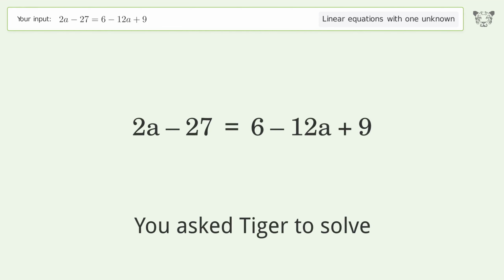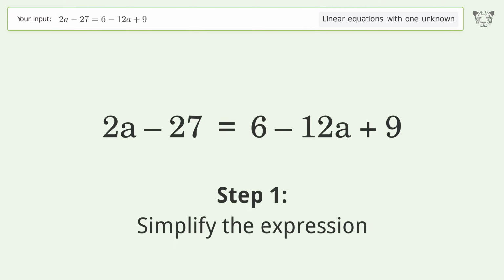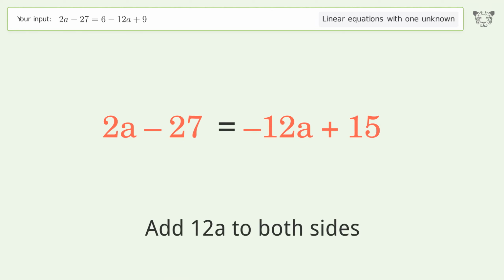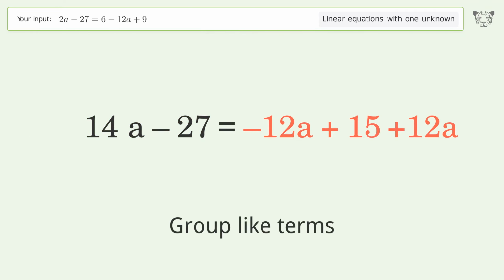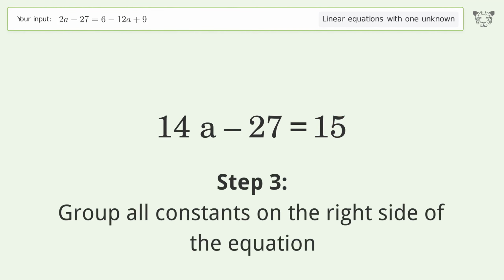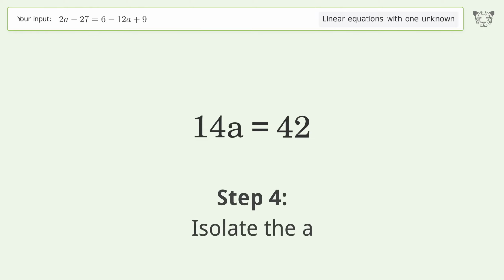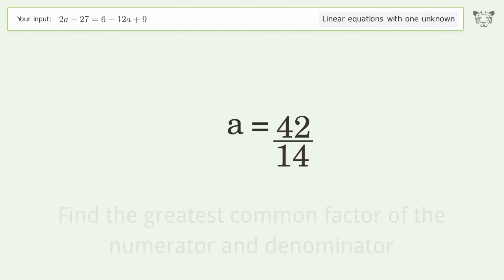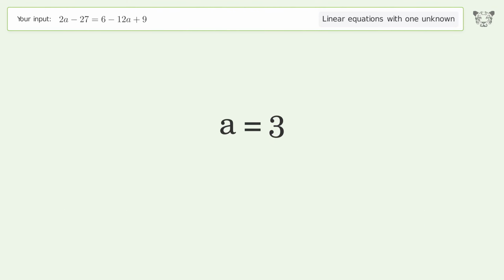Solve 2a-27=6-12a+9: Linear Equation Video Solution | Tiger Algebra